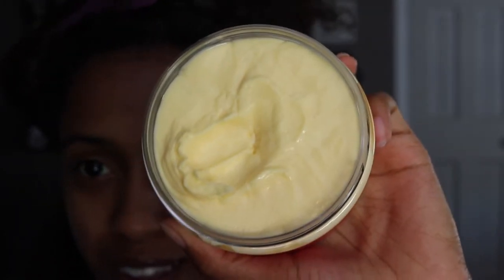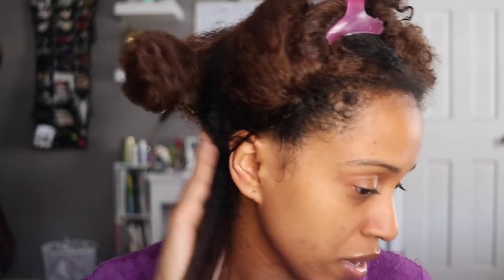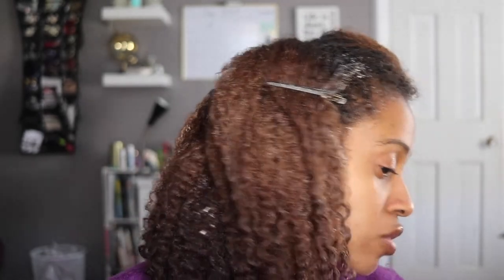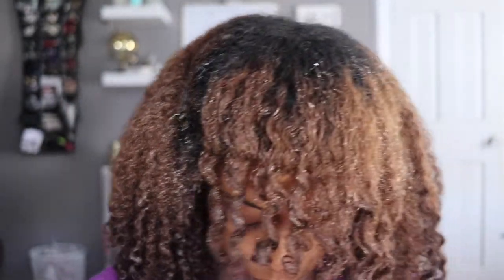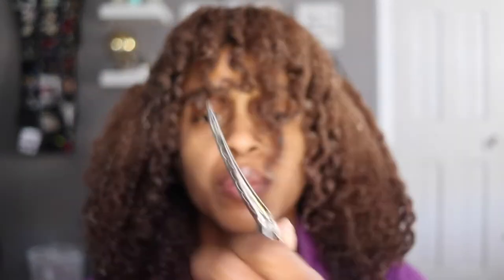Let’s talk about Shea Moisture Curl Stretch Pudding | Wash n Go | Kelsley Nicole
Demoing yet another natural hair product! This is the Shea Moisture Curl Stretch Pudding and Leave in- Red Palm Oil line! It’s supposed to help stretch 3-4 type hair! What do you guys think of the results?

My hair:
Type: 3c, 4a
Density: Thick
Length: Long

Products Used:

Shea Moisture Red Palm Oil and Cocoa Butter Leave In
Shea Moisture Red Palm Oil and Cocoa Butter Curl Stretch Pudding

BLM Today and Everyday, Ways to Help:

My dear Whit, a bomb, black super creative producer, has several actionable items you can do TODAY! SHE ALSO created a extraordinary piece that speaks volumes, check out everything.

S H O P M Y P O S H M A R K

MY A M A Z O N STORE

A B O U T  M E:

Faith: Saved
Age: 27
Ethnicity: Puerto Rican, Costa Rican
Location: Jersey
Height: 5'6